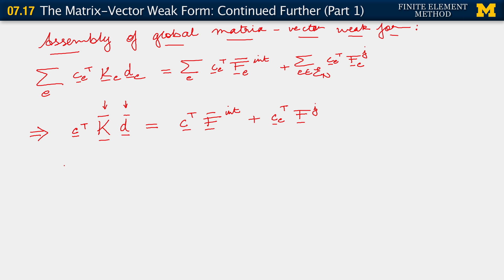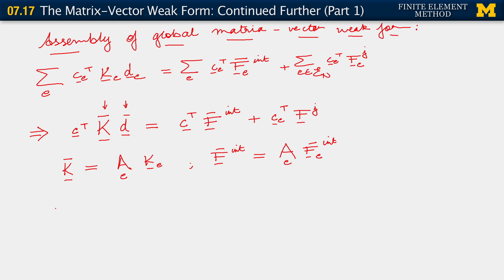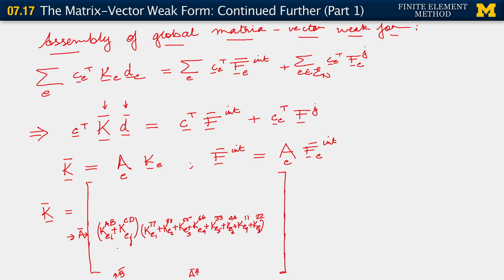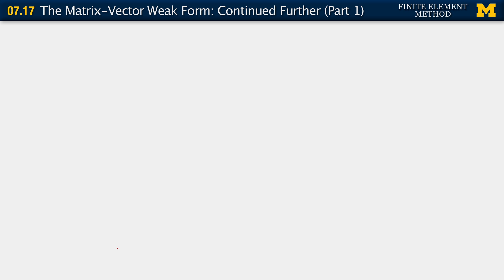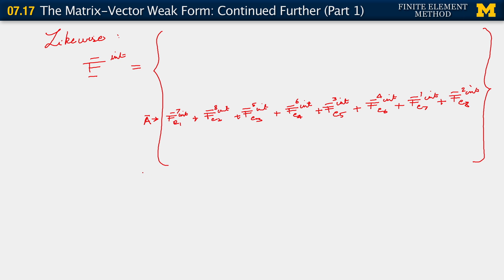07.17. The Matrix-Vector Weak Form, continued further (Part 1)